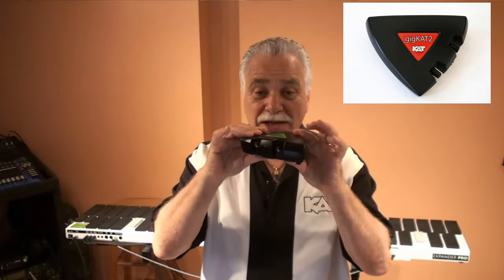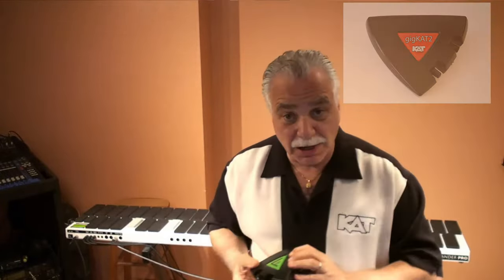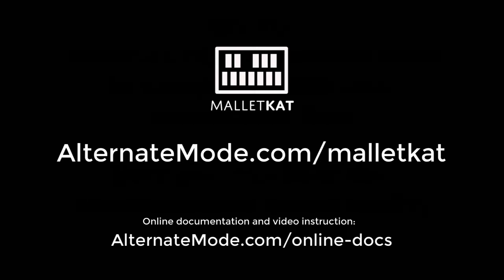gigKAT 2 Sound Module from KAT Percussion : INTRODUCTION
Introducing the gigKAT 2 from KAT Percussion.  Here is a playlist of USER KITS performed on the malletKAT and programmed for the gigKAT 2.

The gigKAT 2 is a small external sound module with a 4GB Sound set with over 1000 presets. It includes all of the chromatic percussion you will need plus drums and percussion.  It also includes orchestral instruments, pianos, basses, guitars, and so much more.

The gigKAT 2 has 256 voices of polyphony and can play simultaneously on all 16 MIDI Channels.

Finally you can leave the computer home. Everything is done for you. Just call up the User Kit on the malletKAT and enjoy.

Included in the sound set are many vibes, marimbas, timpani, steel pan, chimes, bells, xylophone, crotales and orchestral and Latin hand percussion and drum sets.  There has never been a module like this before.